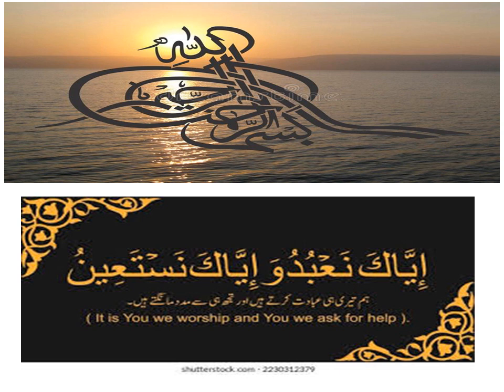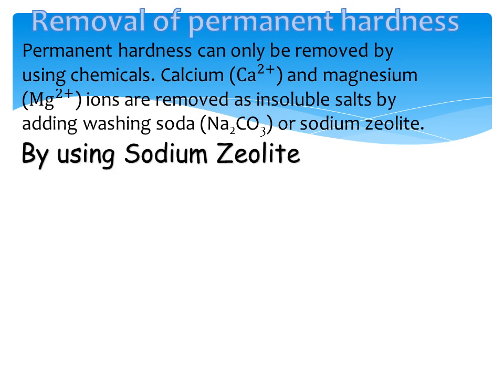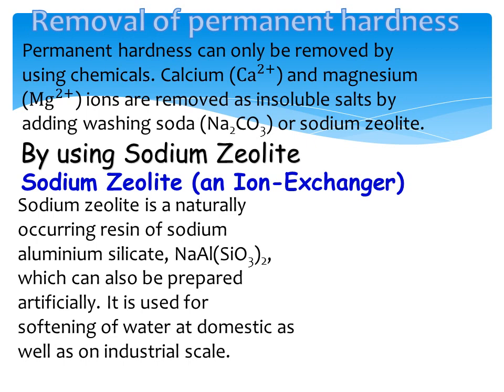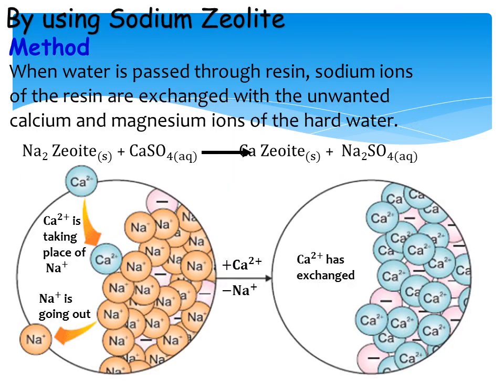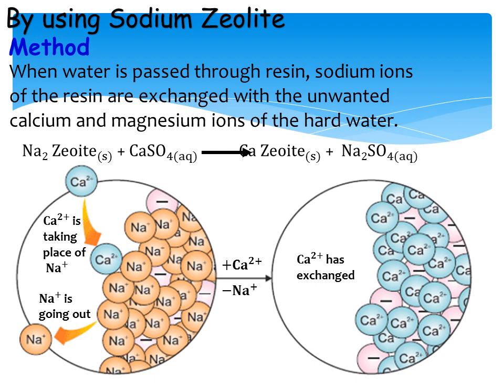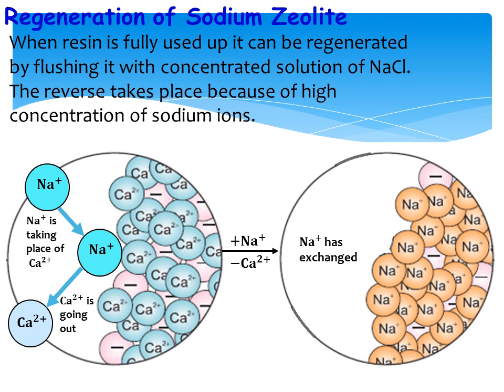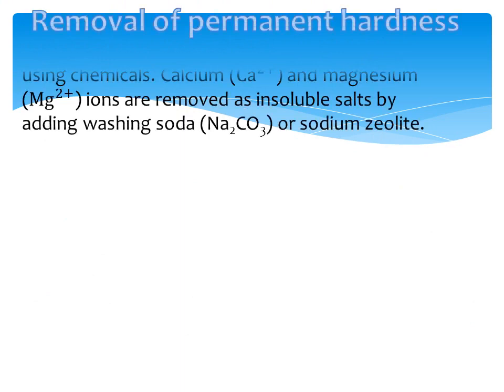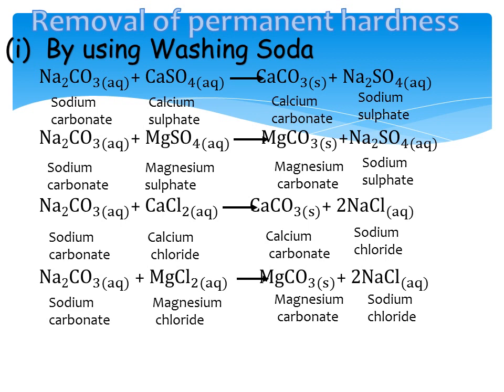REMOVAL OF PERMANENT HARDNESS OF WATER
Hello,
In this topic we are going to study different methods to remove permanent  hardness of water.either by using washing soda and using sodium zeolite along with examples.
Chemical Process of Boiling Hard Water.
Adding Slaked Lime (Clark's Process)
Adding Washing Soda.
Calgon Process.
Ion Exchange Process.
Using Ion Exchange Resins.

In zeolite softening, water containing scale-forming ions, such as calcium and magnesium, passes through a resin bed containing SAC resin in the sodium form. In the resin, the hardness ions are exchanged with the sodium, and the sodium diffuses into the bulk water solution.